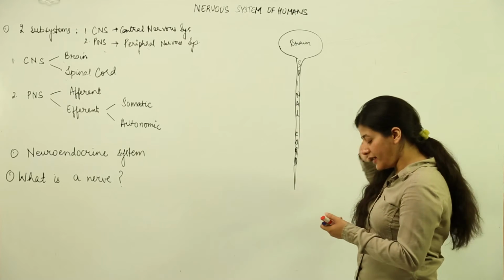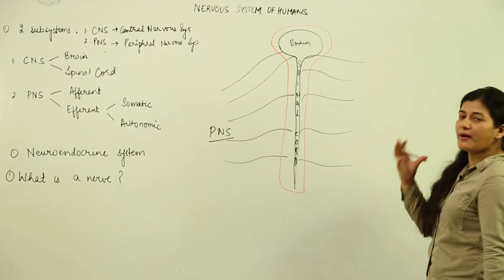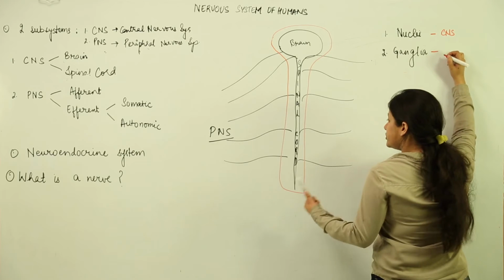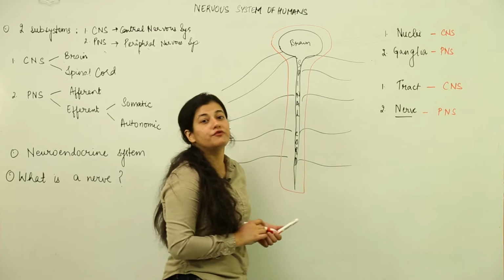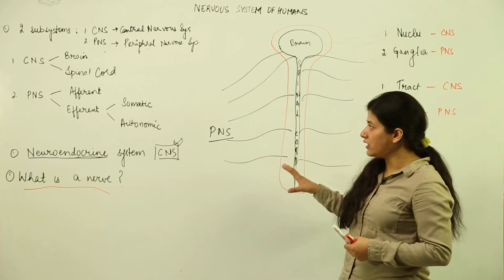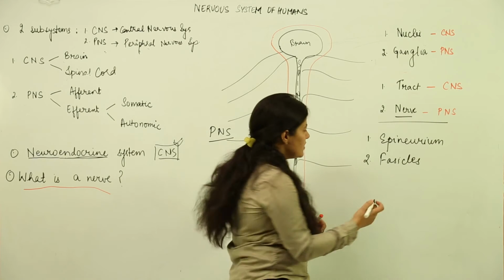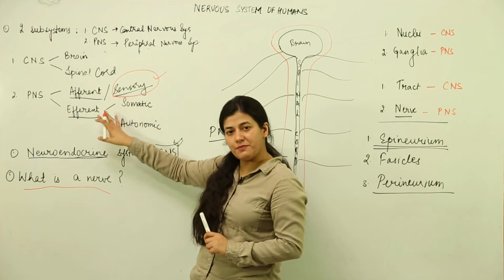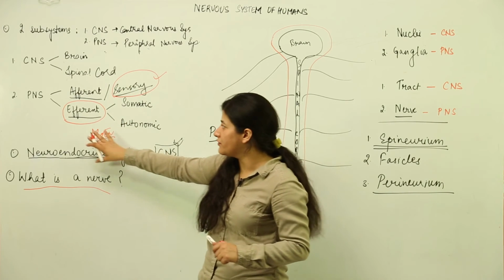FREE ONLINE ICSE CLASS 11 BIOLOGY l SECTION B3 l Nervous System l nervous sys subsystems l L114